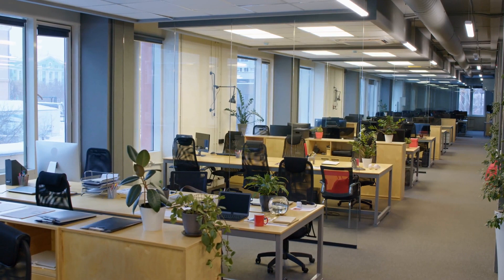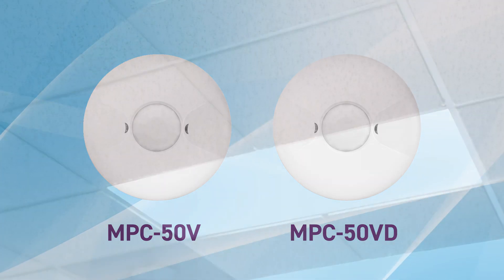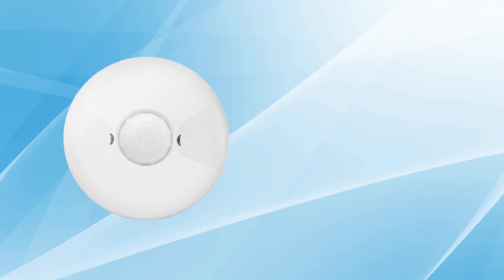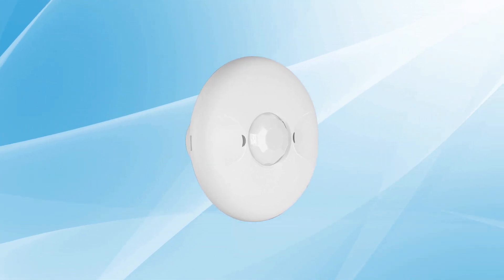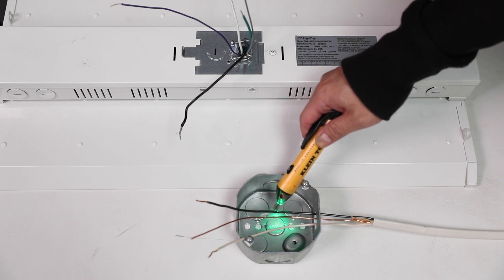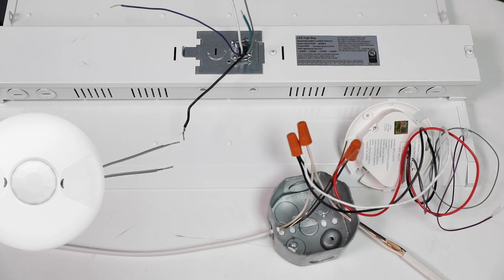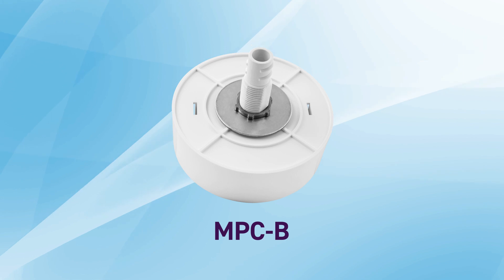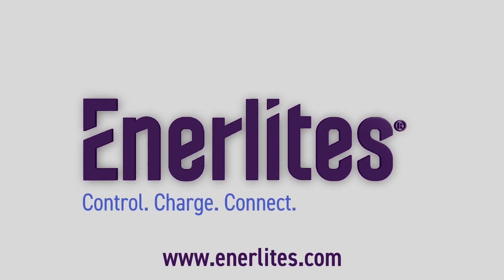Enerlites 360º Line Voltage Ceiling Sensors | Overview & Installation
The Enerlites commercial grade line voltage ceiling mount sensors operate
lights using PIR technology. These ceiling mounted sensors turn lights ON/OFF based on occupancy and ambient light levels detected in the area. They are compatible with either LED or fluorescent lights, and are also compatible with Enerlites momentary switch (91245) for optional vacancy mode and manual ON/OFF operation.

CA Title 24 & cUL Listed.